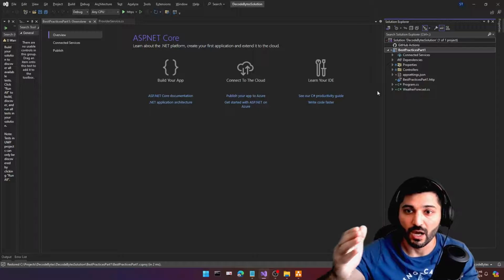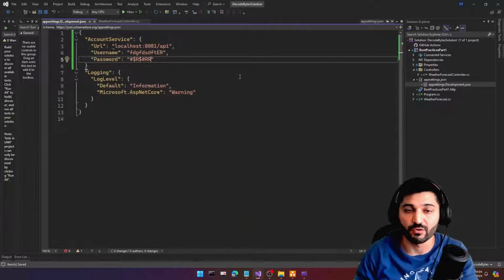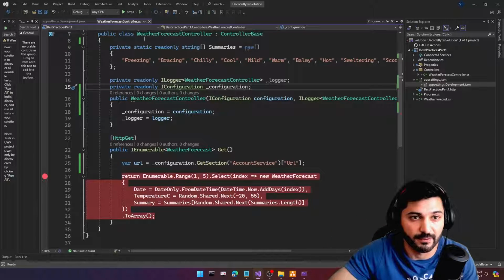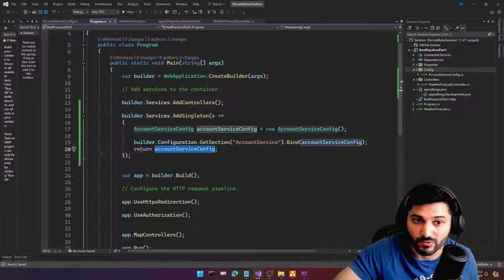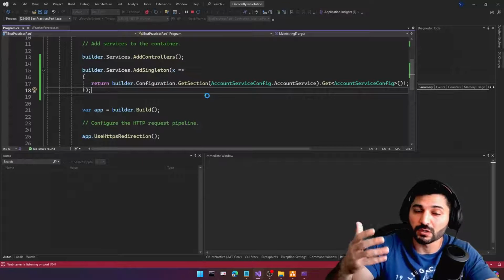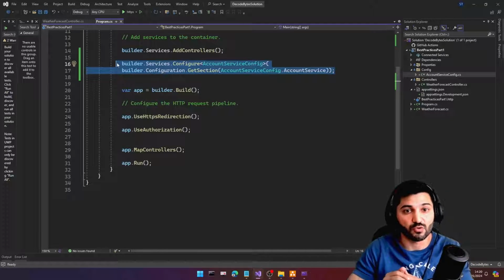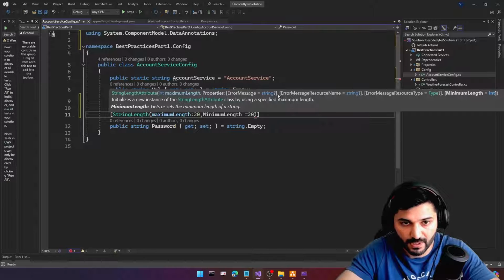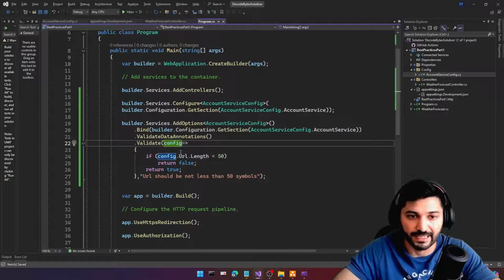Asp.net core Best Practices with Options pattern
In this video, we will talk about Asp.net core web api best practices using Options design pattern. We’ll talk about IOptions interface in asp.net core web api,IOptionsMonitor interface in asp.net core web api and IOptionsSnapshot interface in asp.net core web api.
Here's what you'll learn:
Master IConfiguration: Grasp the power of configuration management in your Web API. ⚙️
Configuration Best Practices: Discover the secrets to reading configuration effectively.
Unlock the Options Pattern: Unleash the power of the Options pattern for cleaner and more organized code. 🪄
IOptions Interface Demystified: Understand the core concepts of the IOptions interface.
IOptionsMonitor vs. IOptionsSnapshot: Learn the differences and choose the right tool for the job.

Timeline
0:00 - What we will learn?
0:44 - Bad practice working with configuration
03:45 - Read Configuration using IConfiguration
06:30 - Why IConfiguration is bad?
08:30 - Moving towards to asp.net core best practices
16:40 - using Options pattern with IOptions
20:26 - IOptionsSnapshot interface
22:30 - IOptionsMonitor interface
23:35 - Validating Configuration in asp.net core web api